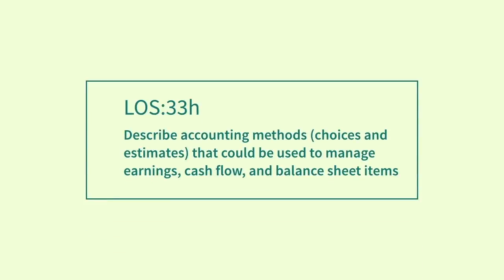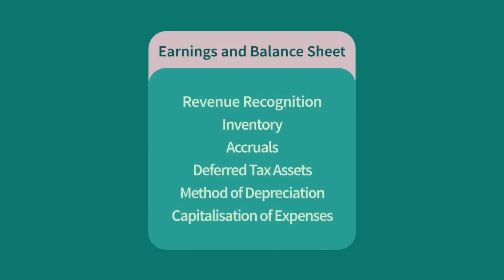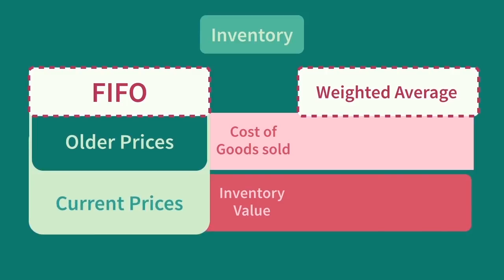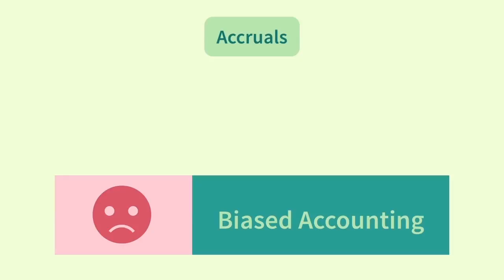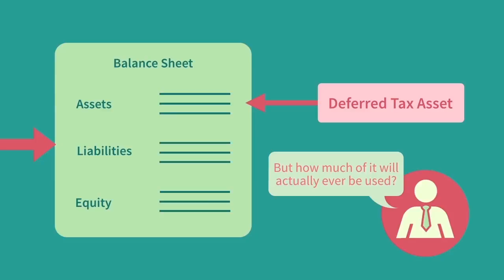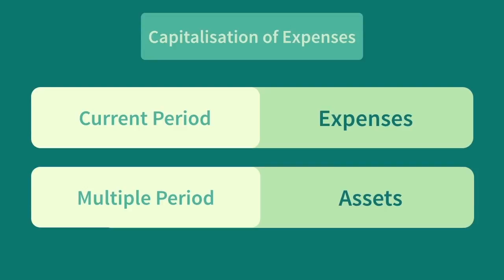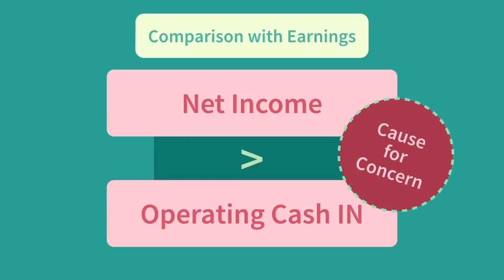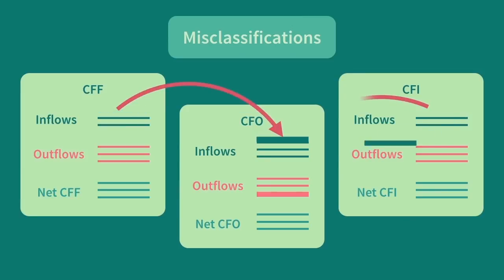04x11 Questionable Accounting Methods